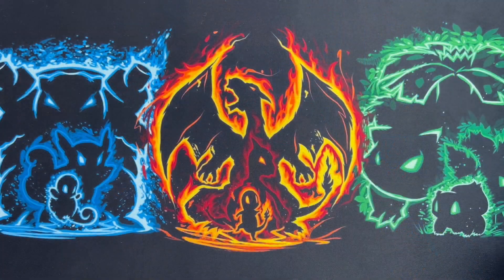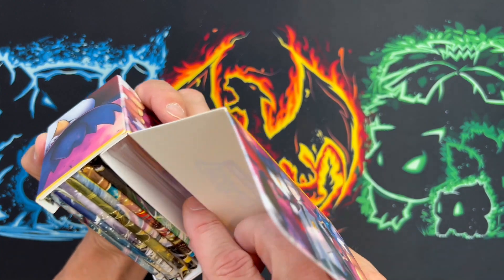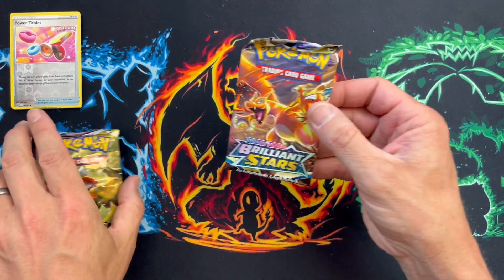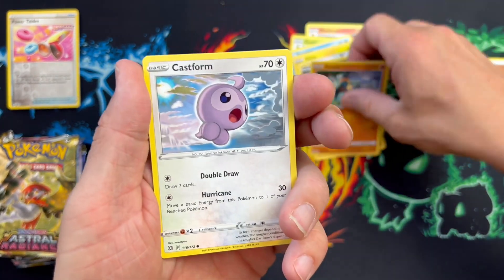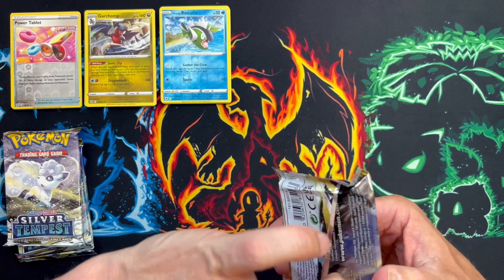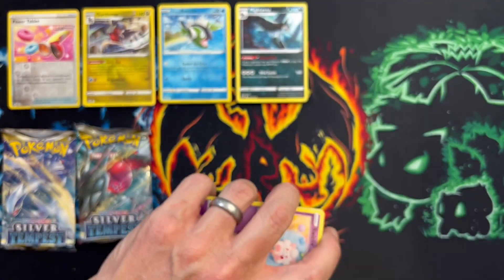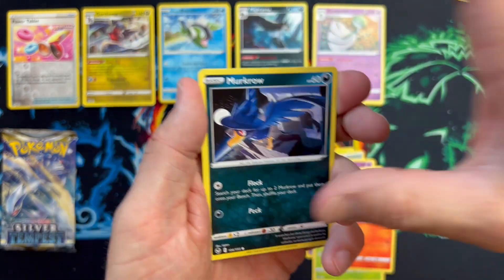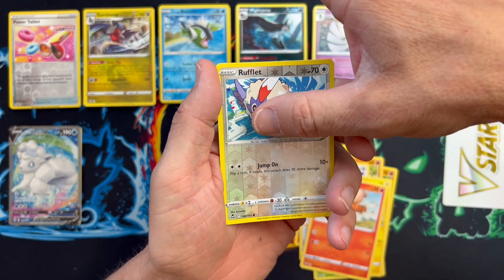SHOCKING!! This POKEMON Premium Tournament Collection box is not what i expected!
I thought it was about time i actually opened one of the POKEMON TCG Premium Tournament Collection Boxes as i have never opened one before.
But have you ever been so lost for words that you couldn't actually speak? That's how I felt when I opened my POKEMON TCG Premium Tournament Collection Box! But not in a good way! In this video, I'll show you the cards and special items inside the box.
I chose Cyrus over Clara because. well he's a badass!!!
I got a good selection of packs but i couldn't believe what i actually pulled but was i speechless in a GOODS way or a BAD way!